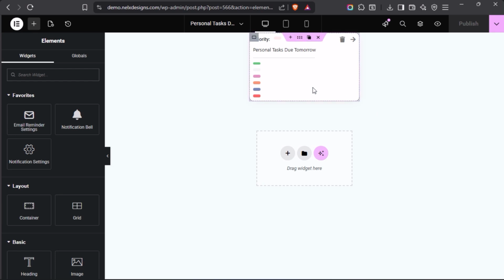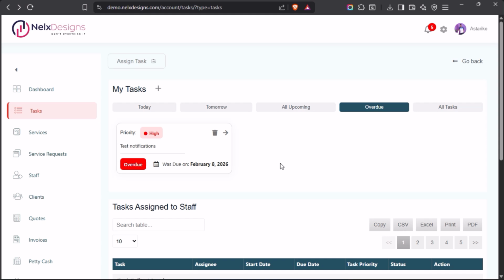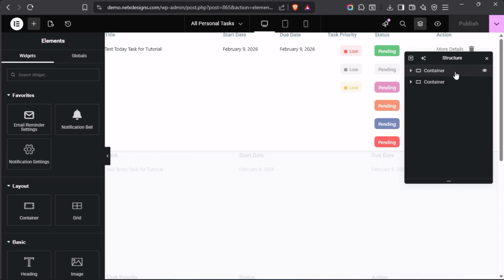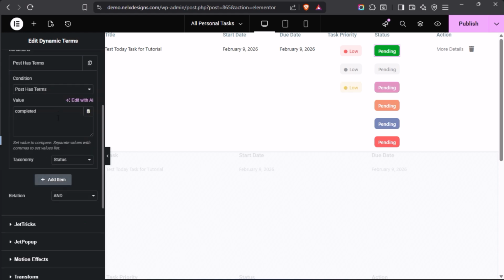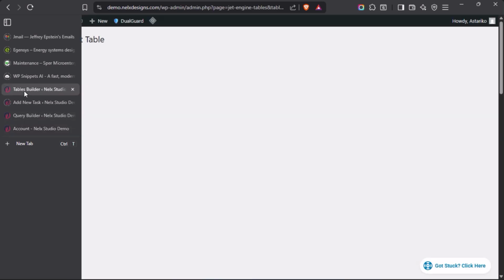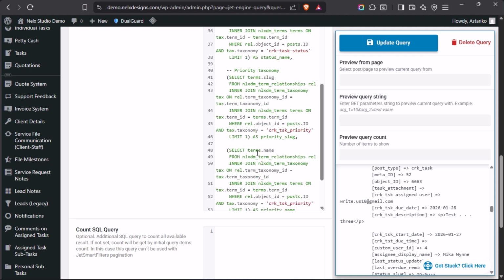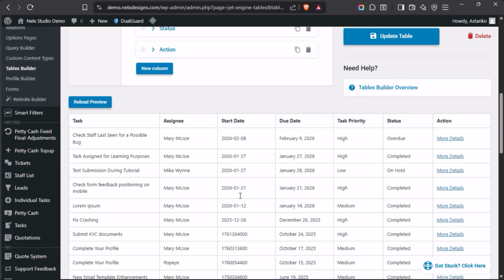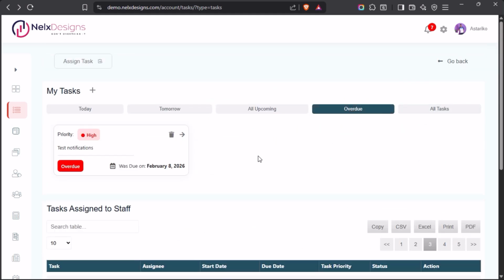Build a Task Management System in WordPress (Part 5) — Assigned Tasks Query & Tasks Table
In Part 5 of this WordPress Task Management System series, we continue building the frontend by creating the remaining personal task listings, and Assigned Tasks query and displaying tasks in a clean, usable tasks table.

This is where the system starts to feel like a real task manager: users can view assigned tasks in one place, with structured columns and proper filtering (see this in part 6).

- Creating the Assigned Tasks query
- Configuring query logic for assigned items
- Building the Assigned Tasks table on the frontend
- Best practices for table-based task listings

Tools used include JetEngine and the table/listing approach you set up earlier in the series.